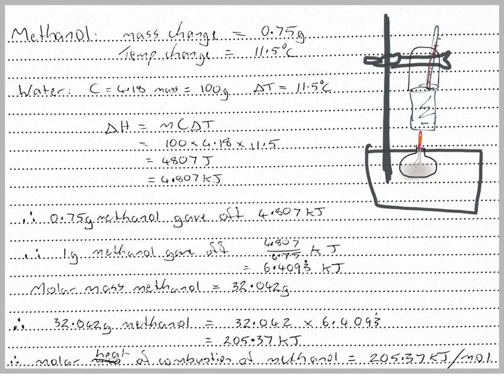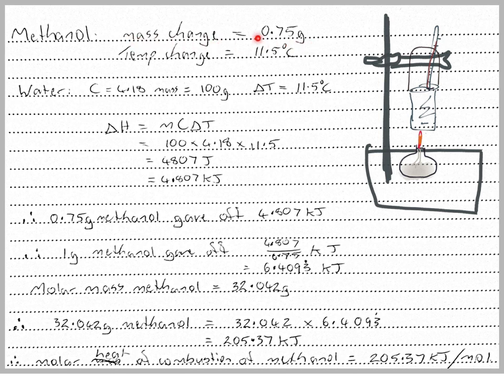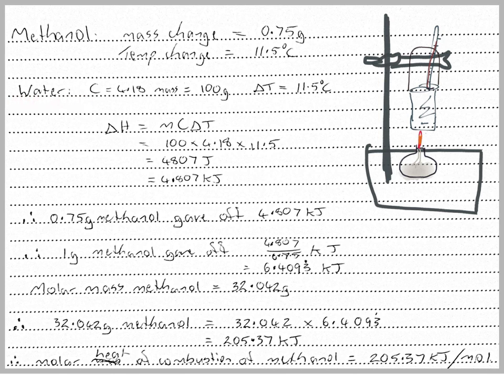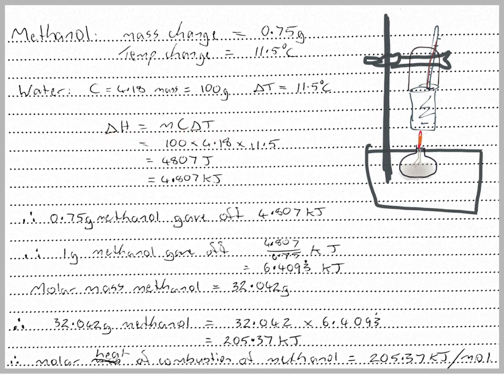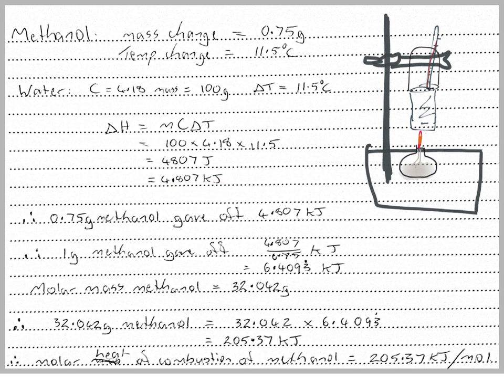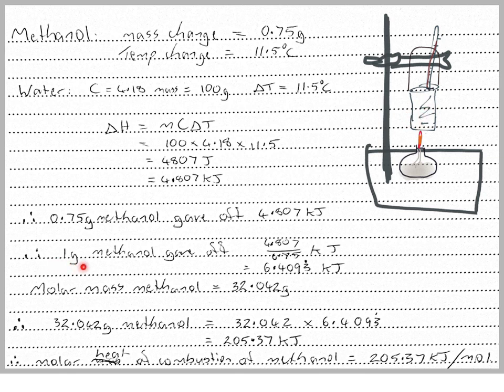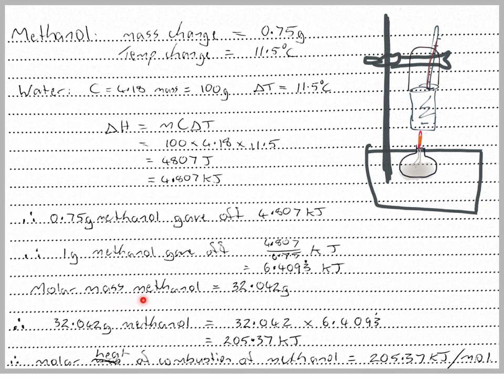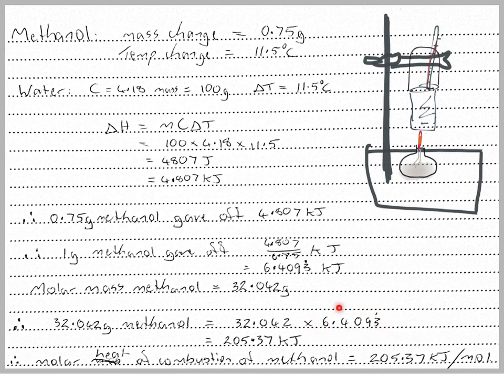Molar heat of combustion calculation